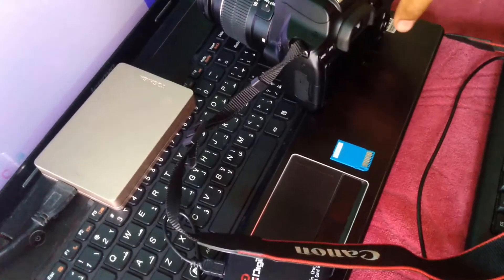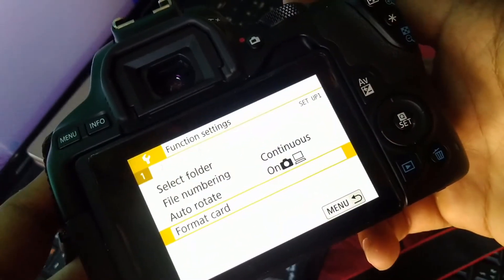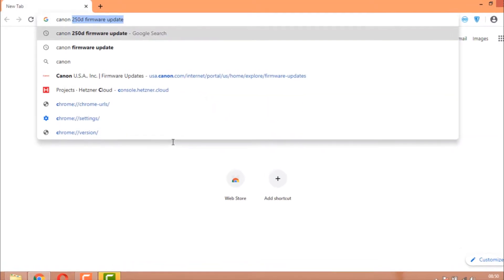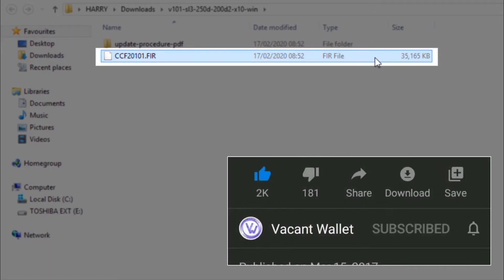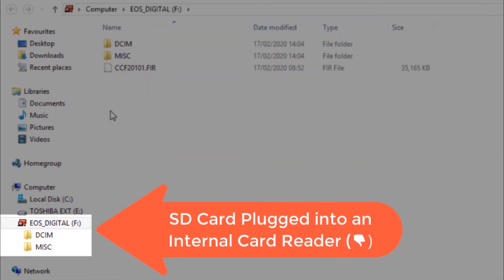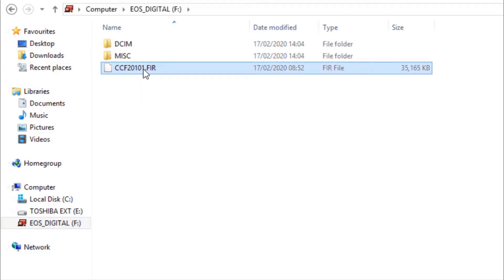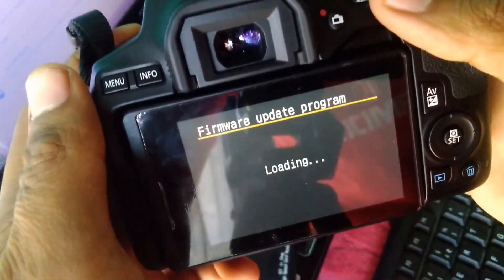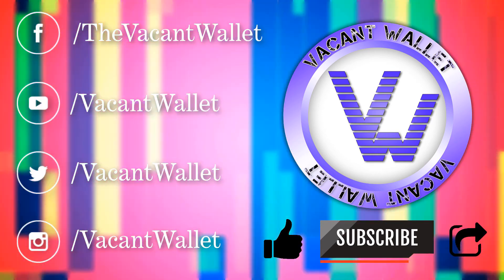Problem with Canon firmware update - SOLVED 📸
Must Read this, if you got time:
I am new to cameras, as I've got a new Canon 250D (also known as 200D II or Rebel SL3 in some regions). I was browsing through YouTube regarding cameras, and then I got to know that there's something called "firmware update" for cameras. So, I checked if my camera is due for any FirmwareUpdate. And I found out that there's one available for mine. So I tried updating the firmware using the instructions in several YouTube videos. I was able to download the firmware file but when I tried to copy the firmware file (i.e. The file with .FIR format) from my PC into the root of SD card of my camera it always displayed a "pop-up" i.e. "This disk is write protected". So, I was wondering "what caused this error?". Then I came up with this solution which I've shared in this video. This video will help you if you have problems like

Unable to update canon firmware,
Canon firmware update,
This disk is write protected,
Unable to copy Canon firmware file to SD card,
Disk write protected error while doing Canon firmware update,
Remove write protection from SD card

Hope this video would be helpful for u. Do spread the word

Video recorded in Asus ZenfoneMaxProM1 & Techsmith Camtasia Recorder
Edited in CamtasiaStudio

Intro beat © held w/ Vacant Wallet
Background Score: "Images of Tomorrow" by "Unicorn Heads"